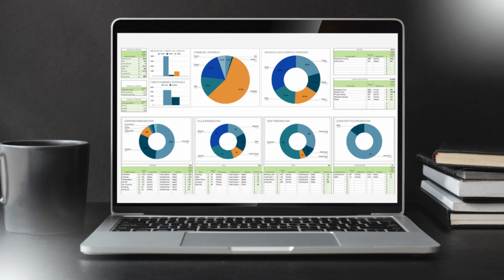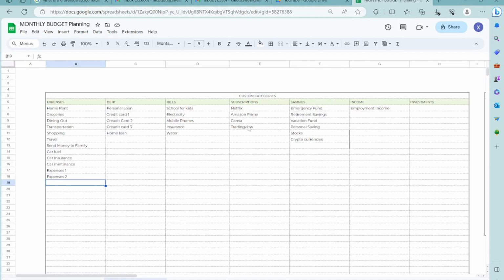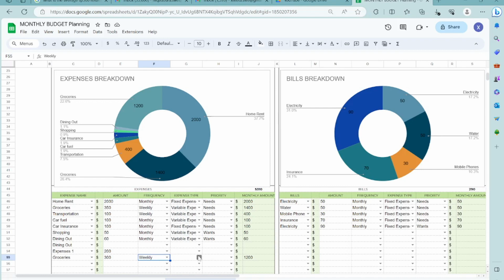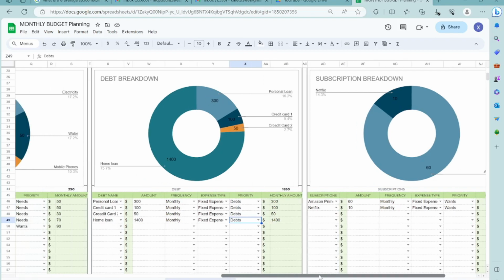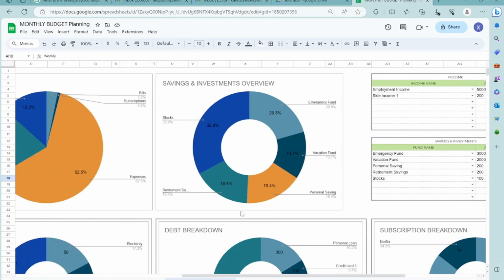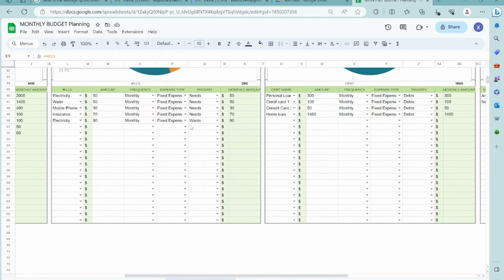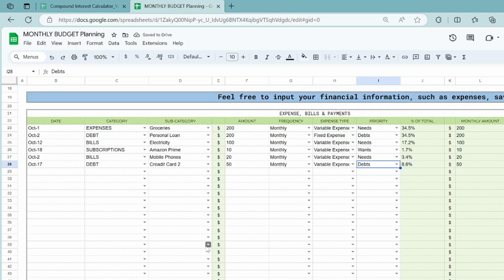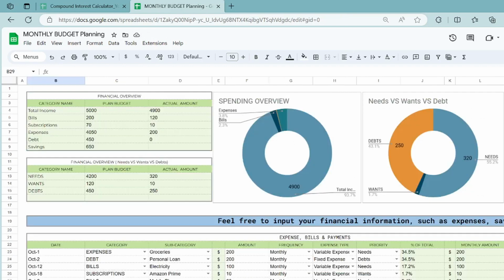Mastering Your Monthly Budget: Plan, Save, and Invest Like a Pro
Would you like to receive this template for free?

HOW TO GET IT: Find the latest version of this spreadsheet on Etsy

Struggling to manage your monthly budget effectively? Look no further! In this video, we'll teach you the essential skills to plan, save, and invest wisely. 📊💰

📆 Learn how to create a realistic monthly budget that aligns with your financial goals.
💡 Discover practical tips for saving money without sacrificing your lifestyle.
📈 Explore smart investment strategies to grow your wealth over time.

Don't let financial stress hold you back any longer. Join us as we demystify budgeting and empower you to take control of your financial future. 💸